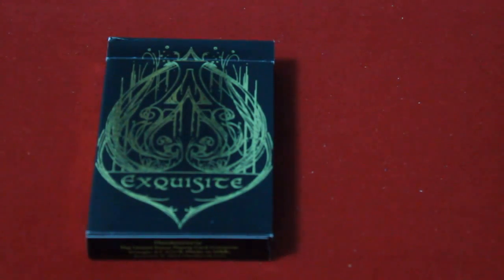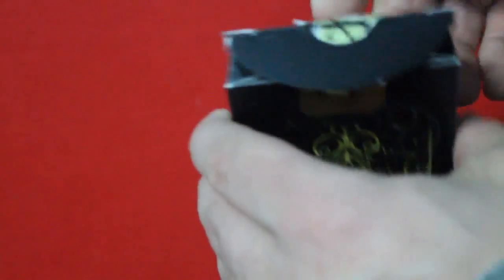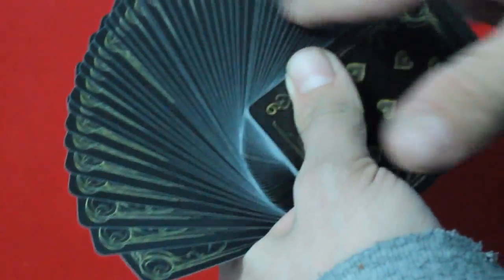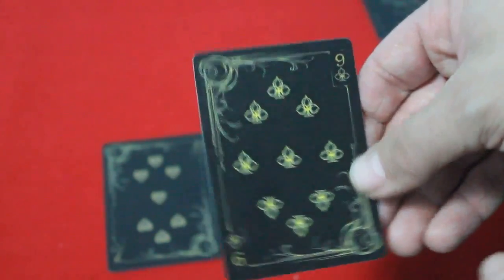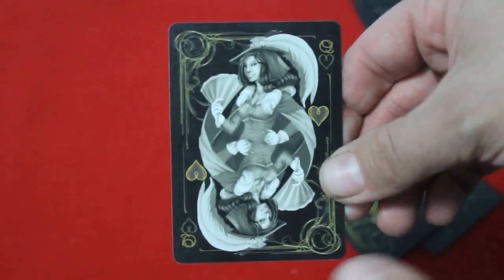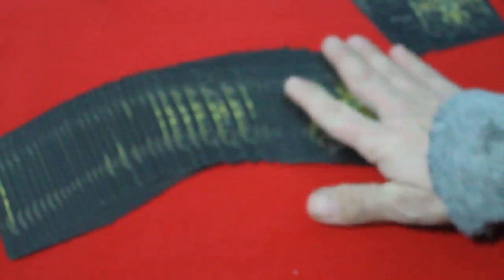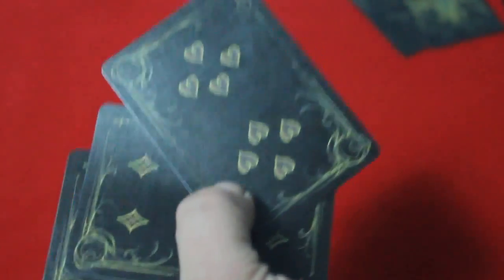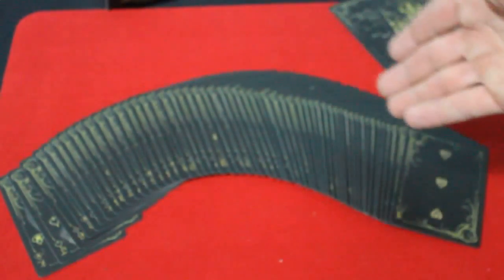Devo Exquisite Deck Review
Interesting deck but pretty hard to use for anything.